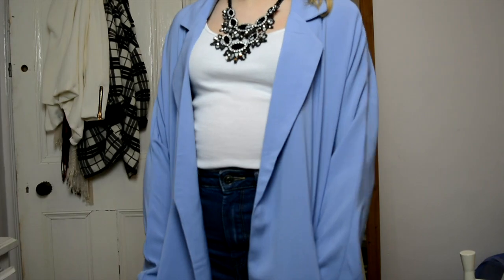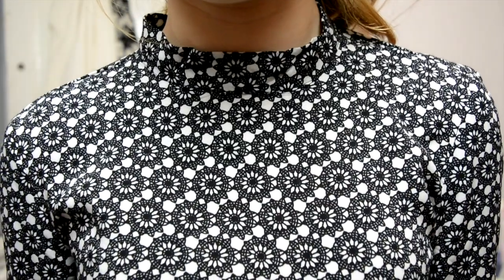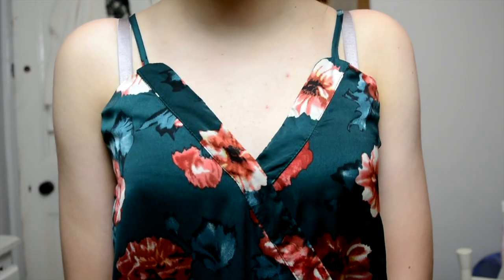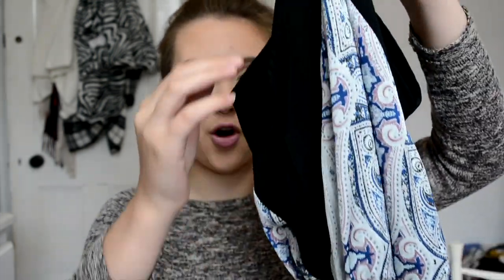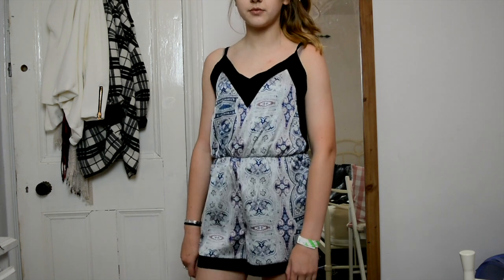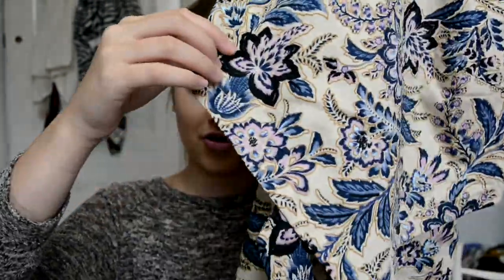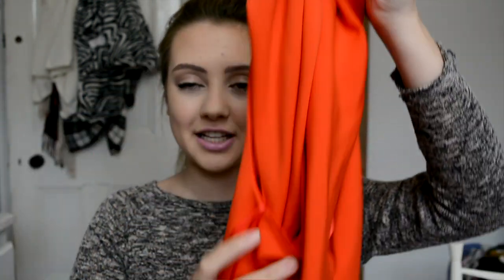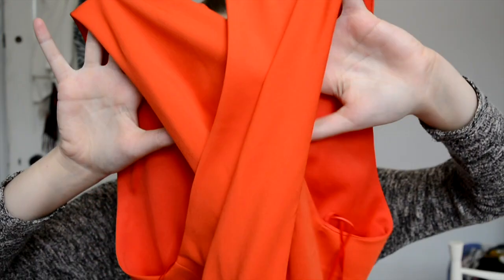Late Summer / Autumn clothing haul ft// Brand Attic | Jasmine Ane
Thankyou for watching todays video! i hope you enjoyed it!! remember if you liked any of the products i showed in todays video then make sure to head over to the brand attic website and use the voucher code ‘JASMINE25’ to receive 25% off!! this offer is available until the 30th september!!
HERE ARE THE THINGS I PICKED UP!!

Jasmine Clough C/O Red Hare
Somerset House
Strand
London
WCR2 1LA

FAQ:
Where are you from? I am from the UK
How old are you? I’m 15 my birthday is the 29th March
Will you do a meet up? Hopefully sometime soon.
When is a makeup collection coming? After summer!
Are you partnered up with someone? Yes, RedHare
What do you film and edit on? I film on my Nikon D5200 and edit on my Macbook using Final Cut Pro X